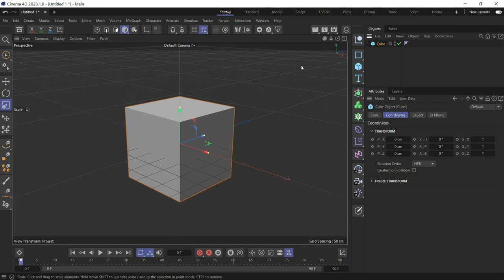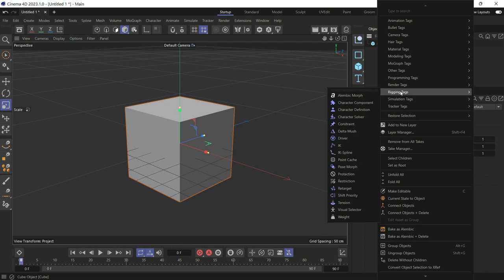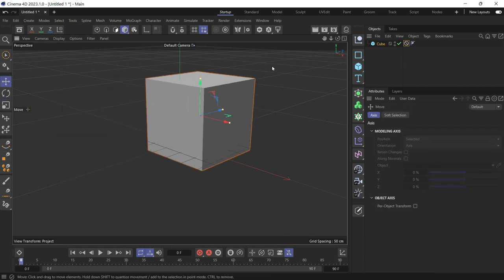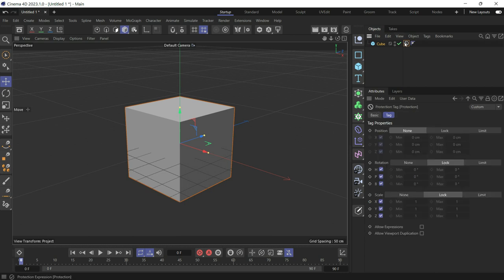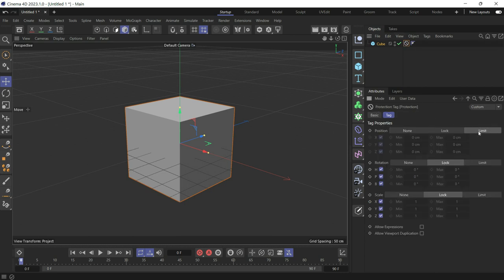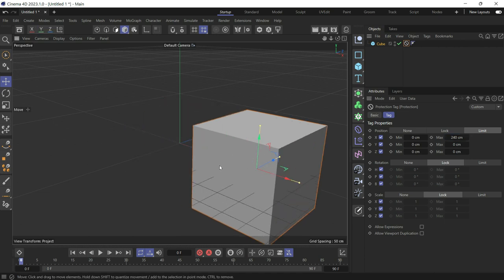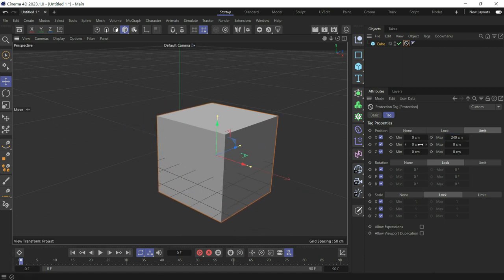Using the Protection tag in C4d 2023